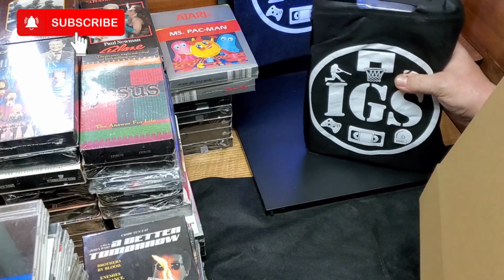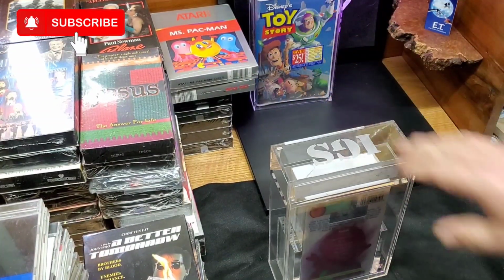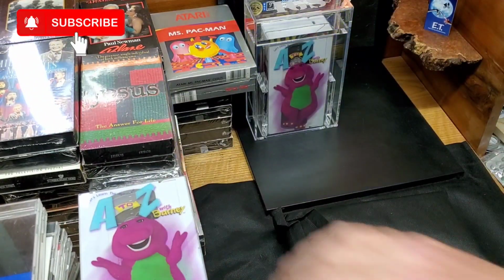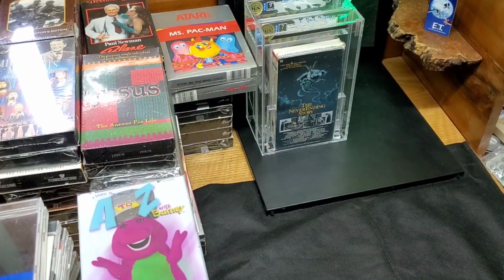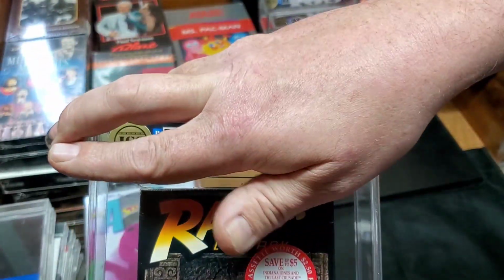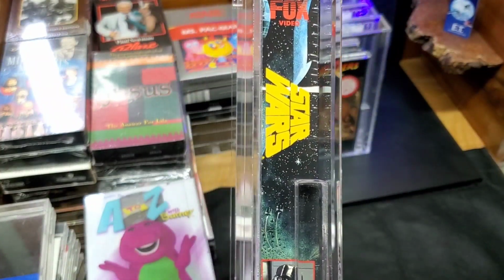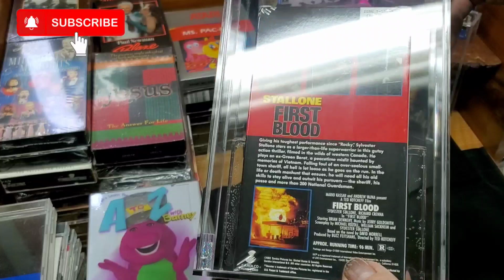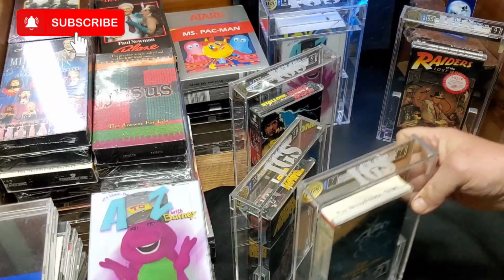Another GREAT IGS Unboxing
ebay store homesteadhobbies,